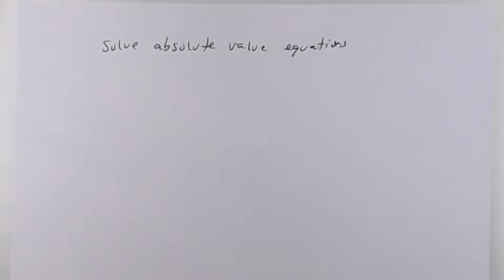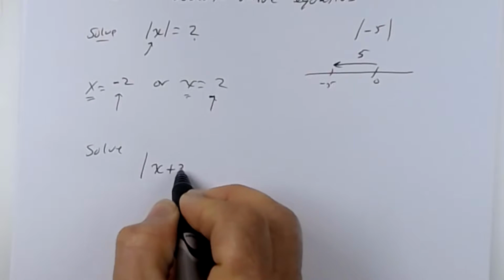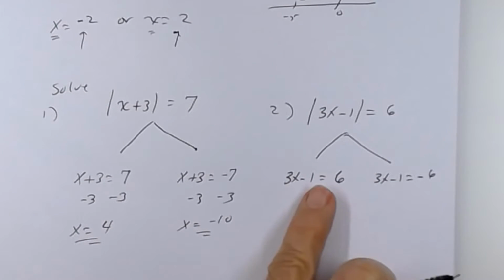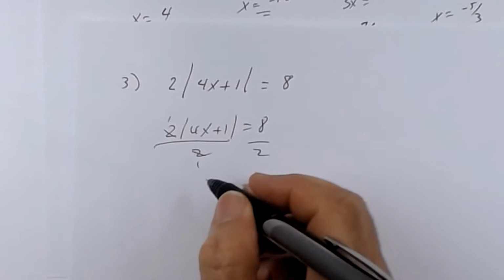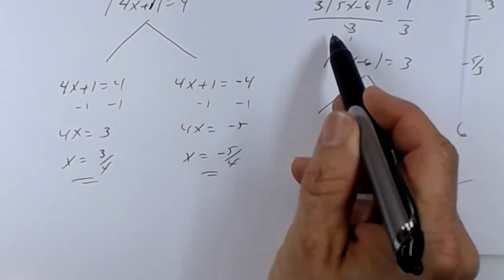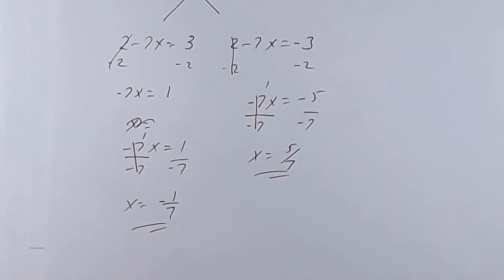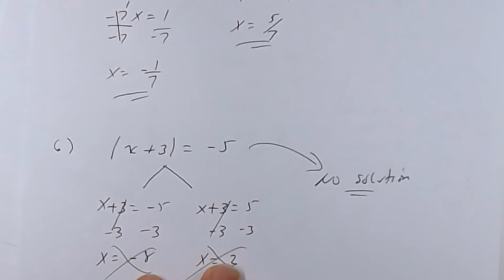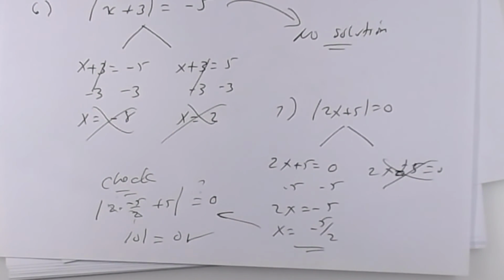Solving absolute value equations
The lesson focuses on solving absolute value equation that lead to linear equations.  There is also a discussion regarding an absolute value equation that having any real solutions.